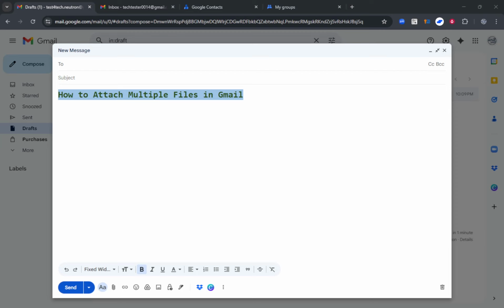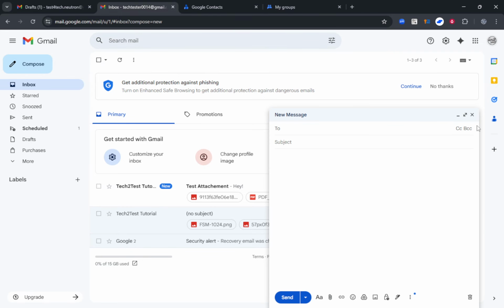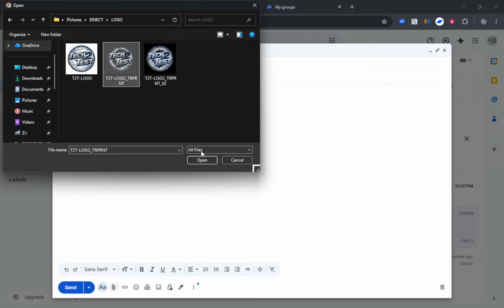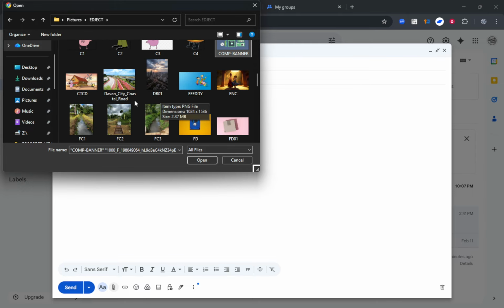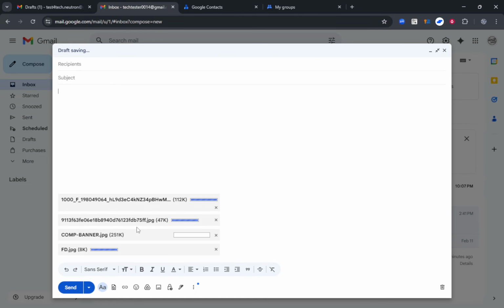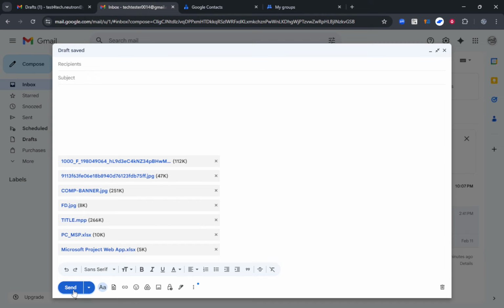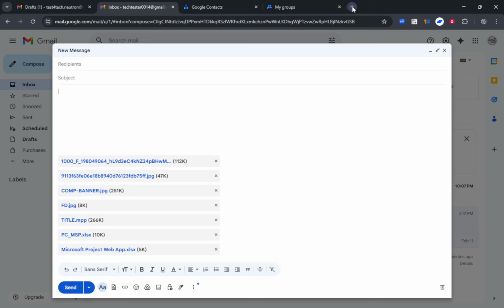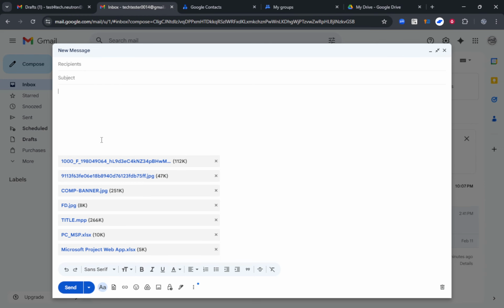How to Attach Multiple Files in Gmail [2026 Full Guide]